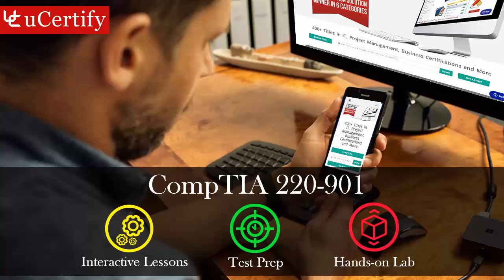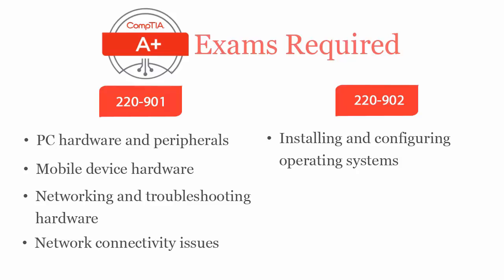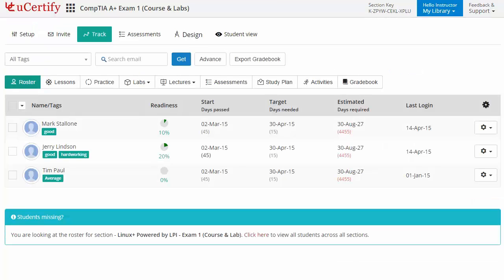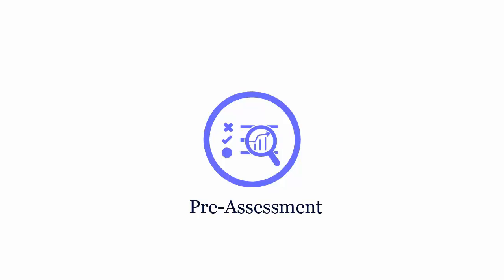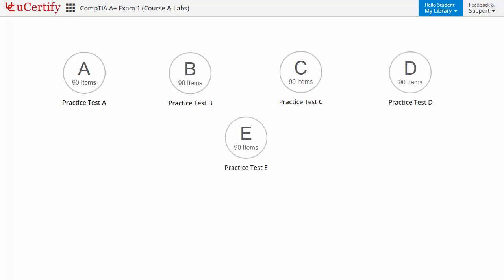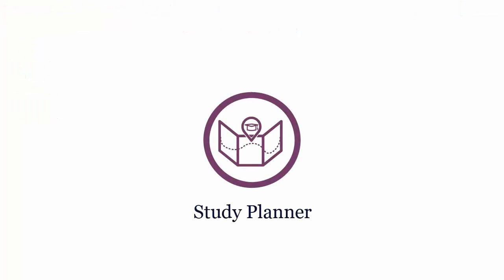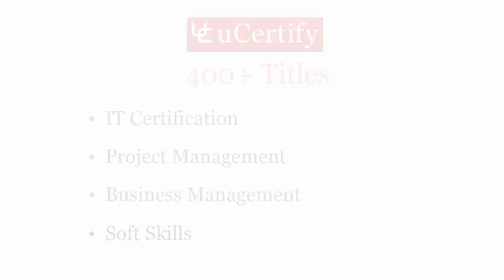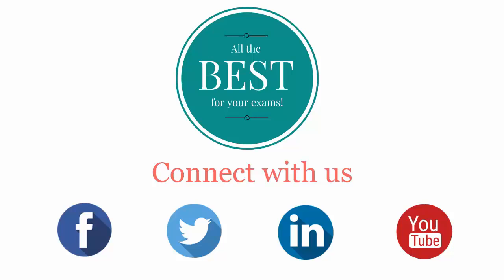CompTIA A+: 220-901 Complete (Course & Lab)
Kick start your prep for CompTIA A+: 220-901 certification with interactive lessons, test prep, and performance-based labs. Watch this video now to explore the product!